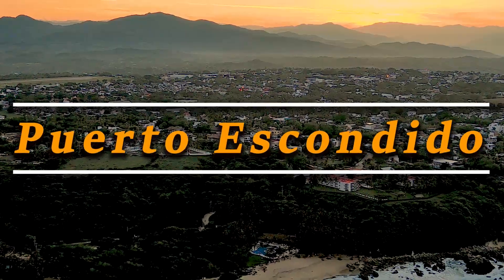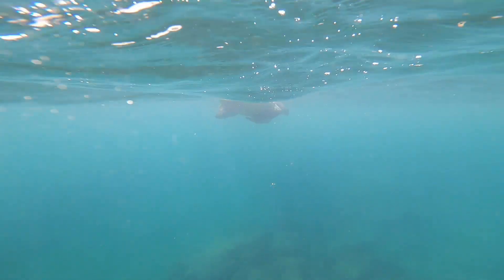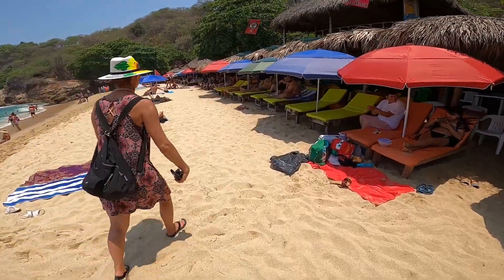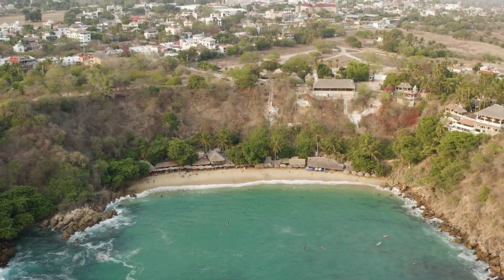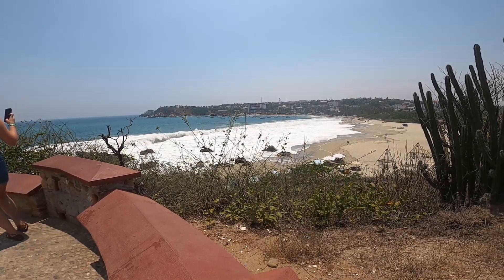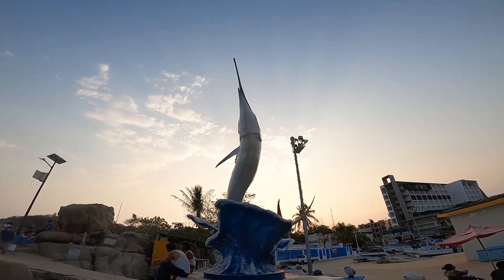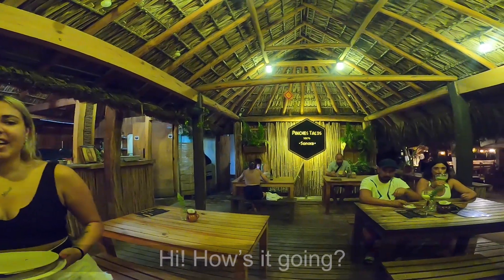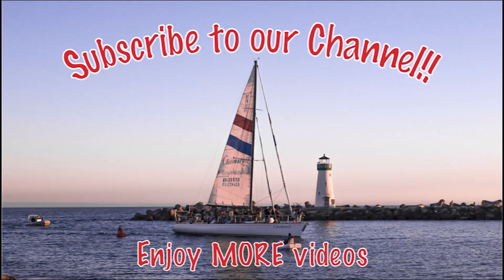Discover Puerto Escondido's Best Beaches! | Oaxaca, Mexico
Come along as we explore and discover some of the best and most popular beaches in the town of Puerto Escondido, local taste of the area's nightlife.🍹

Chapters:
00:00 - Intro
00:46 - Playa Manzanillo
02:07 - Swimming with a sea turtle
03:36 - Playa Carrizalillo
07:00 - Playa Zicatela
09:13 - Playa La Punta